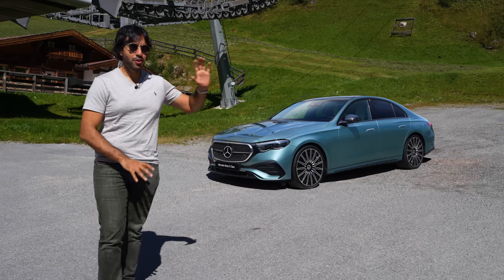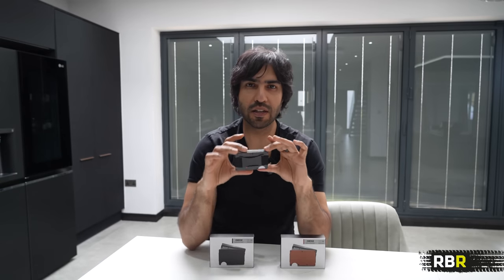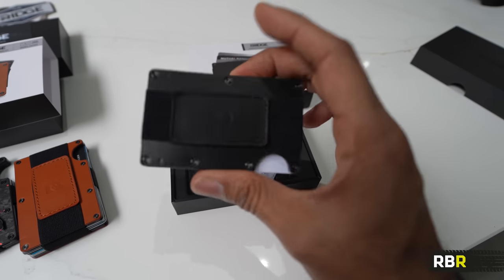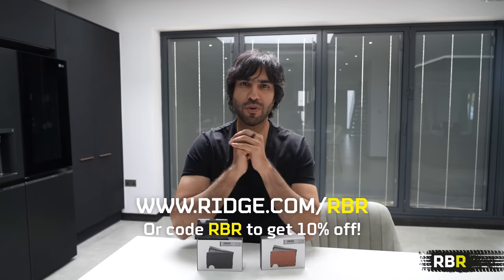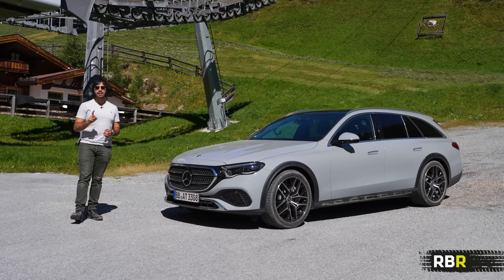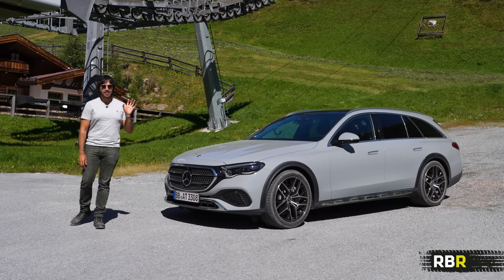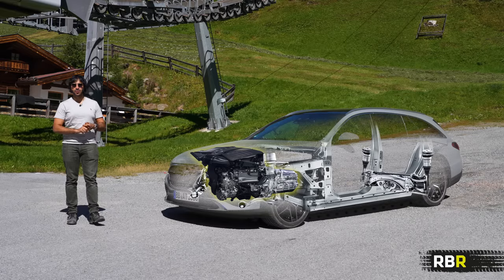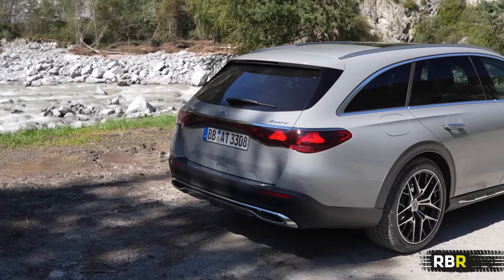2024 E-Class ALL Terrain! First Drive in the Tough Luxury Wagon!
🚨 RBR Partners
Finance your car through Charles & Dean. Reach out and mention RBR!

A tougher and rougher EClass Wagon with a dedicated off-road driving mode, more standard options and it’s also available in the USA!! :)

The AT comes standard with 4matic all wheel drive in every engine variant, and with Airmatic air suspension on the front and rear axles - with adaptive damping ADS+ at each individual wheel, minimising any shocks to the body and interior.

The off-roading MercedesBenz has a dedicated OFF ROAD mode, which has 46mm greater ground clearance, and unique engine map, suspension set up, ESP and steering! Further more, in the new generation MBUX we get unique driving mode screens as first seen in the New GLC, this includes a dedicated screen in the main superscreen — it gives steering angle, angle of terrain, compass, and more. And it also has the “invisible bonnet” function, where you can get the heads up on what’s underneath the car’s front end.

The design of the new  E Class seeks to build a bridge between the combustion and the EV cars. That’s super obvious with the front grille and its black panel, as well as the connected rear light. In the All Terrain, we get a unique double louvre grille too - oh and an illuminated grille you can use while driving! You will spot mercedes stars everywhere around the car, even in the new rear light graphic.

The AT also has black plastic extended arches and off road side side sills, which pair with a front and rear bumper with some off-road design too. The best bit are the wheels in my opinion, looking really sporty!

The interior features the new MBUX super screen and the dedicated driver unit. VS the horrid EQ hyper screen, the screen sits much lower thus reducing bulk and making it look sportier. The new MBUX 3 is updated to allow it to hear you without saying “Hey Mercedes” and thanks to a new API, developers can make apps - like Angry Birds or Zoom!

The All Terrain has a braked towing capacity of 2100kg - which means it could towe an average elephant, or the C63S 4 cylinder. Heh. ;_;

As for engines, we have three available:

200d 4Matic - 200PS, 440NM

300de Plug in - 312HP, 700NM, EL Range: 85/102

450 6cyl - 381, 500NM

I’m driving the 200 Diesel —  it’s been eye opening how good the new ages Mercedes diesels are. Mild hybrid makes them responsive, the sound is refined, and it’s never short of power. The MPG was also extremely impressive, and with 4matic and air suspension of the AT makes for a great daily package.

If you want to see what the 6 cylinder E450 is like, check my first drive video below:

But today what we really want to see is how good is this as a daily car, in terms of keeping up with the standard E Class — and does it make sense as an occasional off roader? Let’s find out!

Up next on on RBR is the SL55 and SL63 and MUCH MUCH More!! :)

Please note all driving shots have been filmed either by professionals in a safe environment, or sped up for dramatic eff
ect, or on closed roads. Please drive safely!